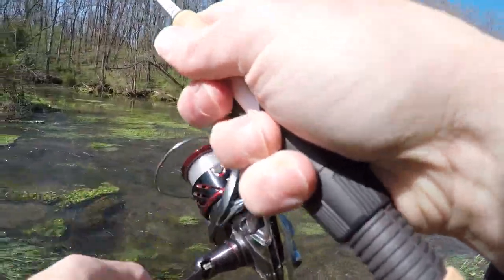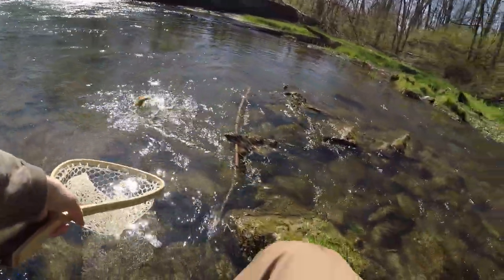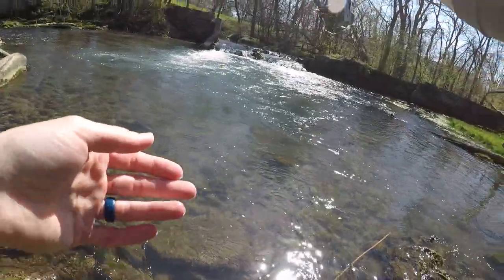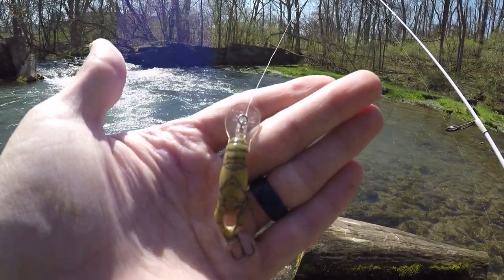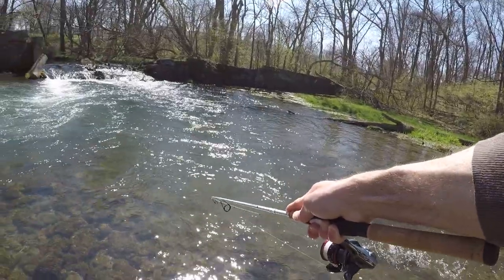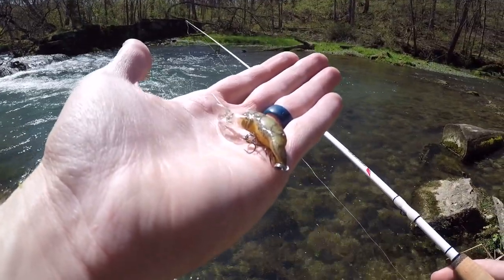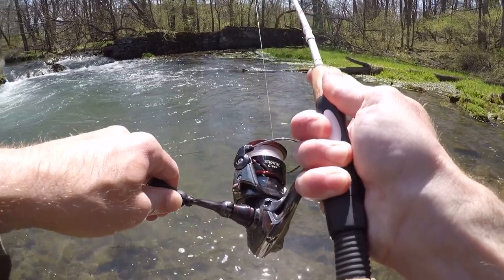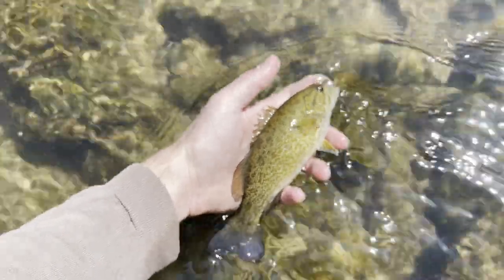SO MANY TROUT!!! Creek Fishing for Brook & Brown TROUT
In this video I went creek fishing for brook and brown trout. I caught a bunch of trout and one REALLY nice one! There were so many trout in this creek. I used a variety of lures to catch them. It was a great day of trout fishing!

-Rebel Crawfish
-Atomic Teaser
-P-Line Fluorocarbon
-Barrel Swivels
-Fishing Net
-Fishing Pliers
-Measuring Tape
-Waist Pack
-Korker Wading Boots
-Korker Replacement Soles
-Caddis Chest Waders
-Face Shield
-Wool Gloves
-Favorite Fishing Line
-GoPro Microphone
-My PC
-Best Portable Power Bank